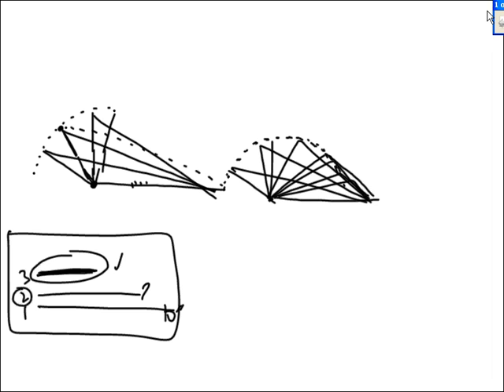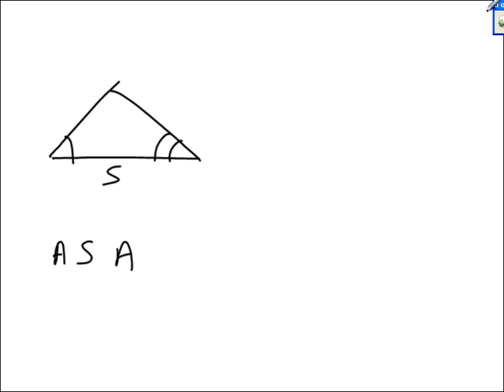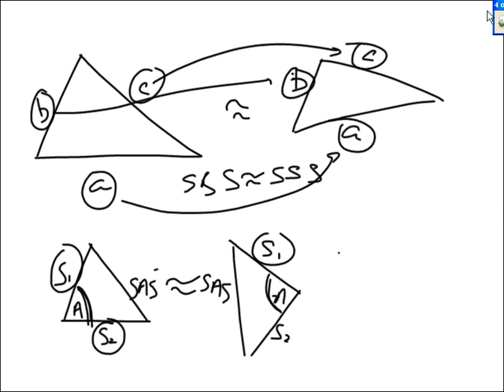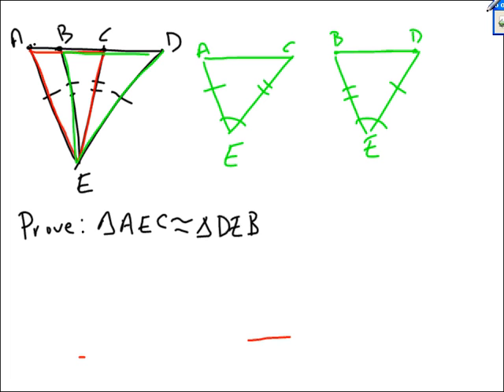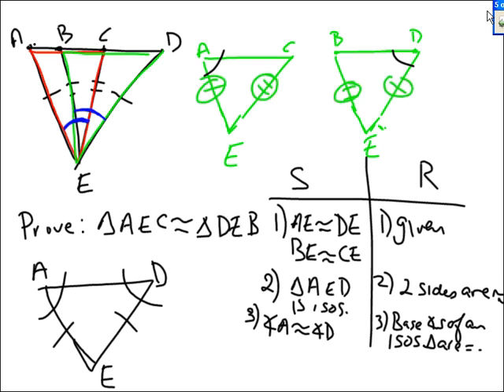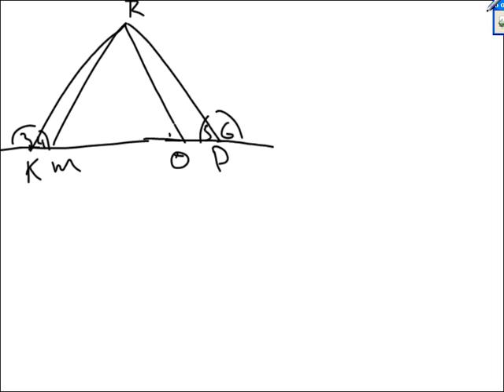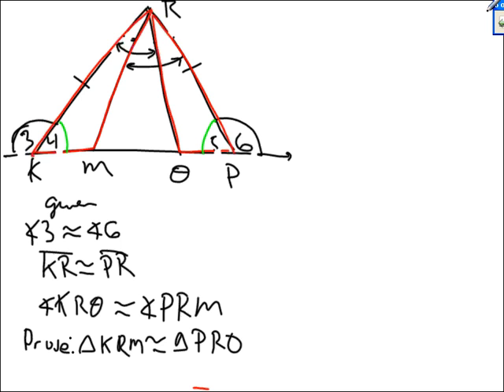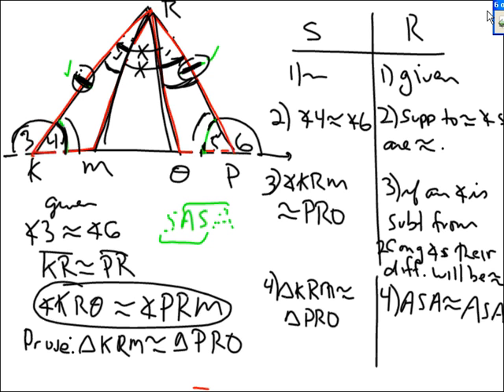Three Ways to Prove Congruent Triangles by Free Academy